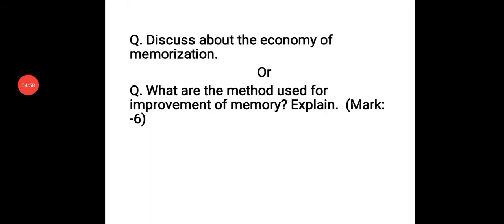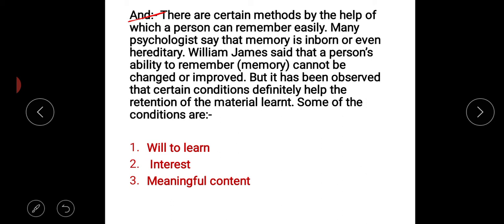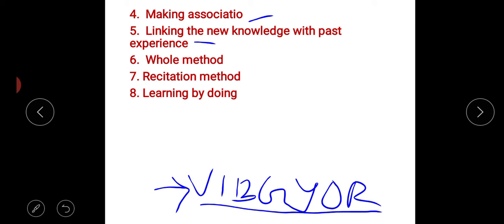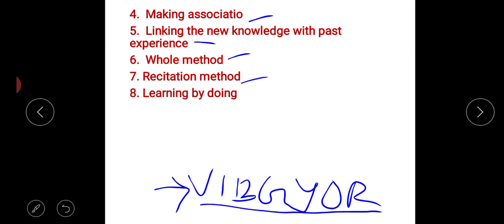Unit 5 (A) Memory and Forgetting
Economy of memorization